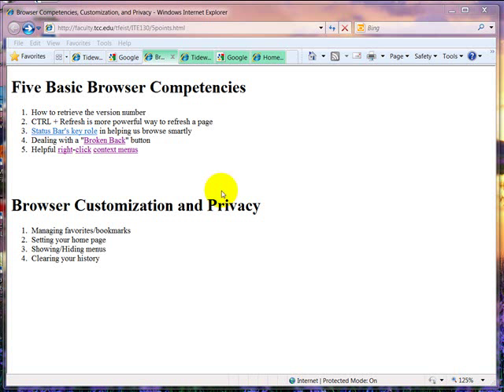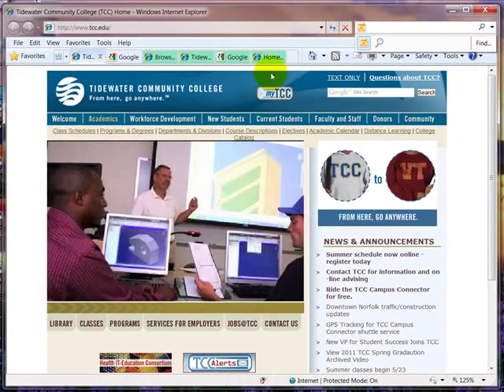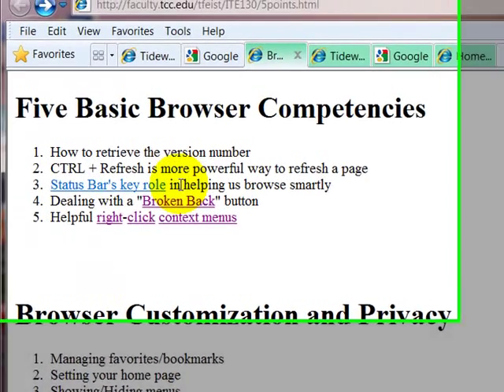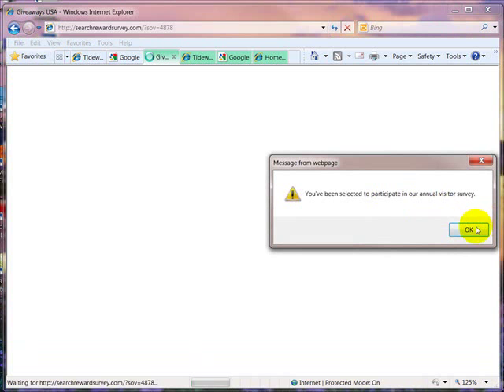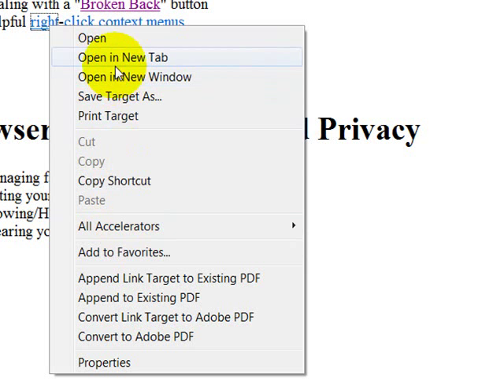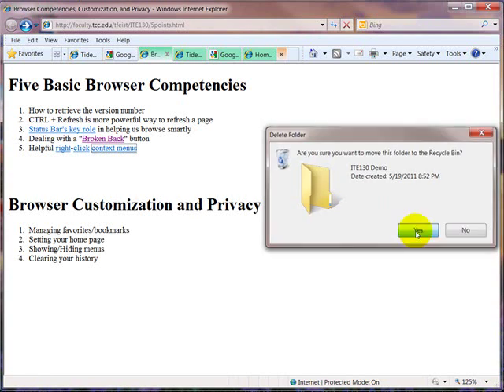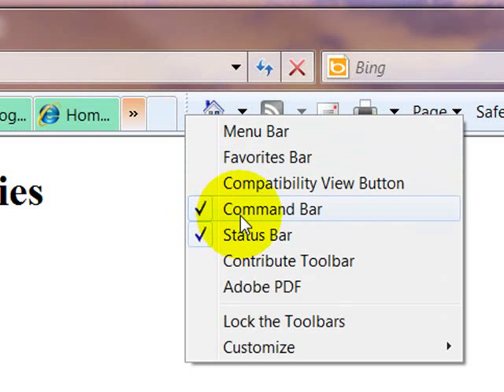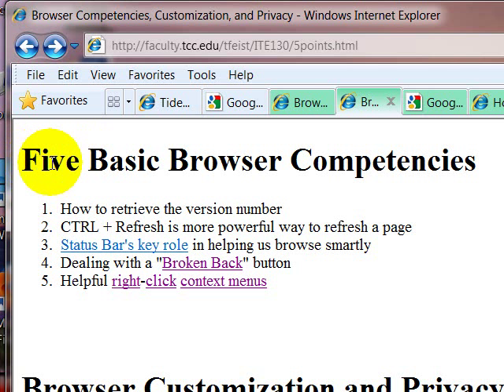Browser Orientation: Internet Explorer 8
A basic introduction to Internet Explorer 8, produced for Tidewater Community College and uploaded to YouTube to become public knowledge.

This video examines the basic anatomy of a browser, including the title bar, status bar, back/forward buttons, address bar, search bar, menu bar, tabs, scroll bar, web page content area, and status bar.

It demonstrates how to add/delete favorites, and it explores uses of the "back" button (specifically, the "Broken back button" phenomenon created by redirects). It shows how to retrieve the browser's version number (helpful for technical support), and explains how CTRL + "refresh" works more powerfully than just a plain refresh.  It examines right-click menus, the function of the status bar as a look ahead to the link's destination prior to clicking, and how to show and hide various menus.  Lastly, it explains how to clear your browser's history.

(Sorry for my dog barking around 10 minutes; he's always "on guard.")